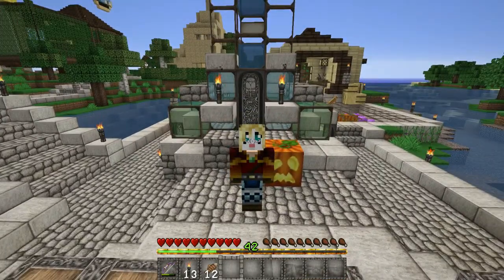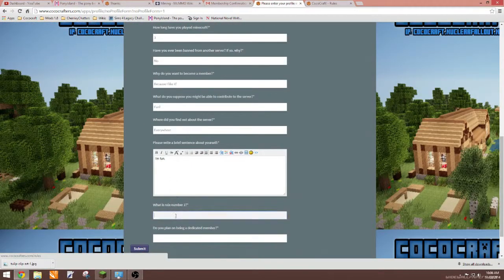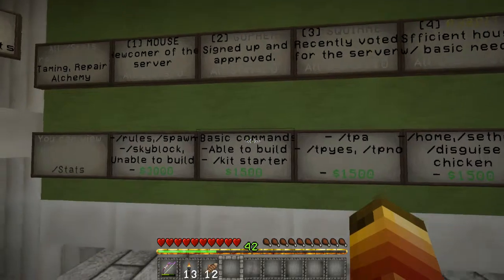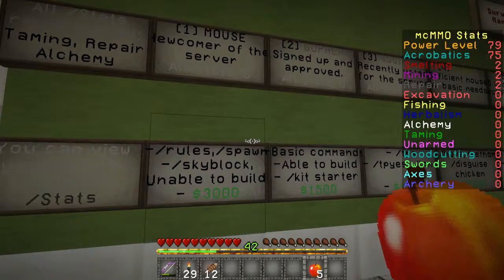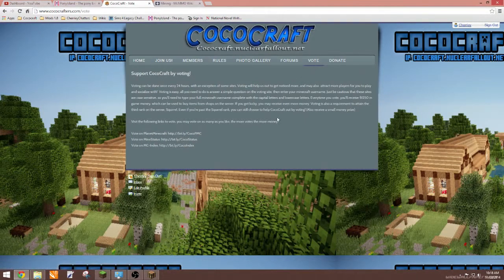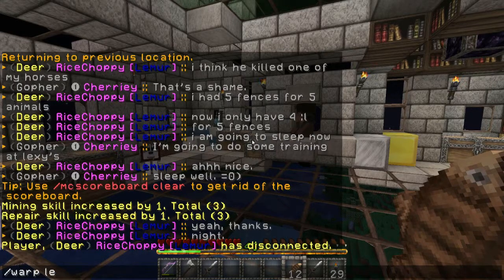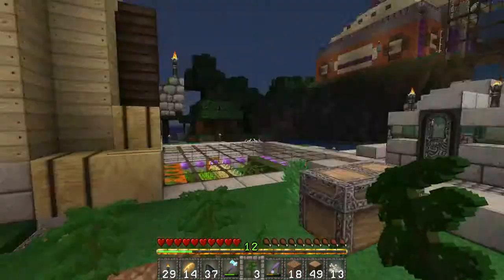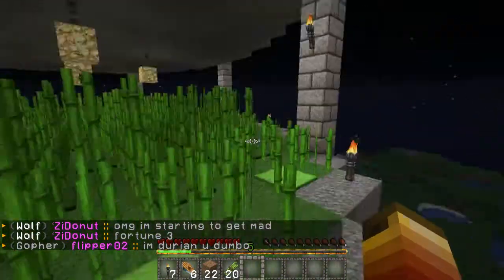Cococraft Server: Mouse to Gopher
I walk you through signing up to the server and some of the ways you can level your skills to rank up.